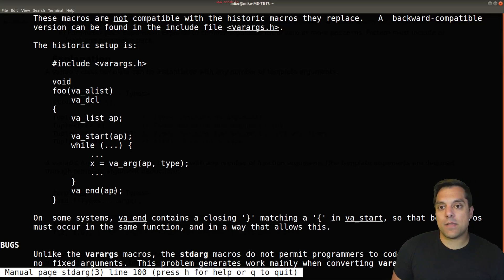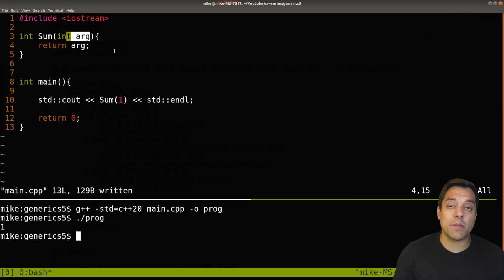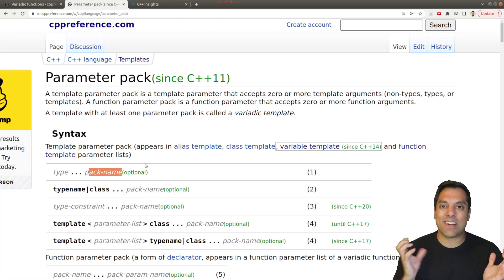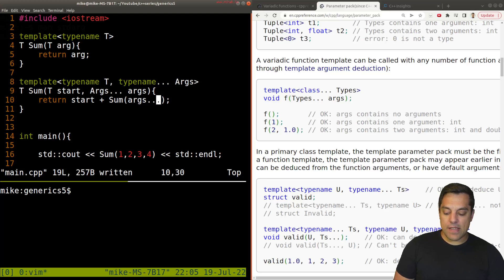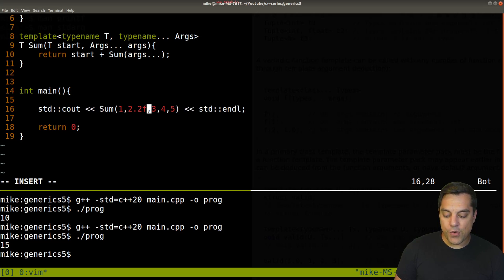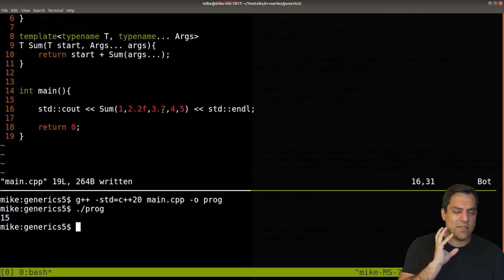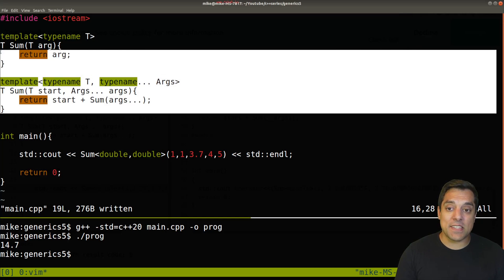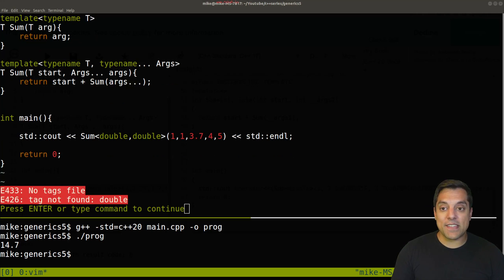Generics in C++ 5 - Variadic arguments and Variadic Function Templates | Modern Cpp Series Ep. 75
►Lesson Description: In this lesson we are going to look at creating a function template with a variable number of arguments. We are going to create a function template using a parameter pack to have an arbitrary number of arguments. This has an advantage of being type safe and also avoids any run-time checks versus using va_args in the stdarg.h header. I'll show in this lesson an example of how to properly create and use a Sum function with variable arguments, and one thing to watch out for.